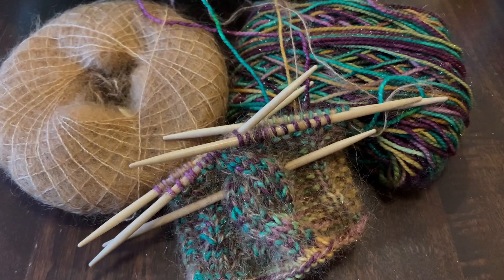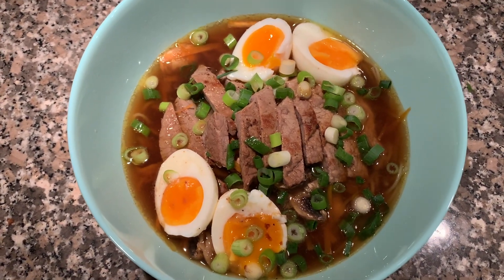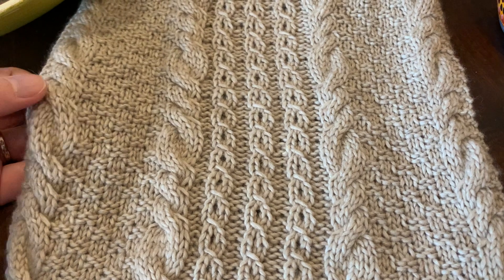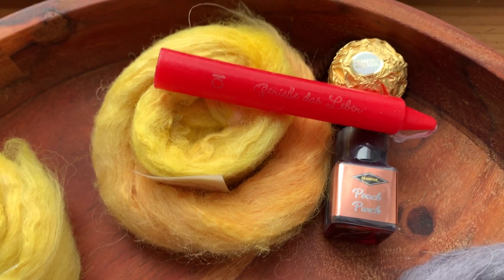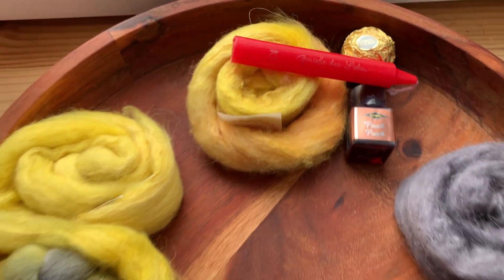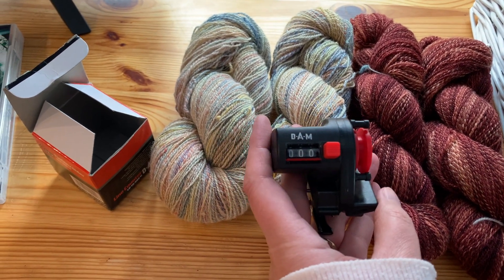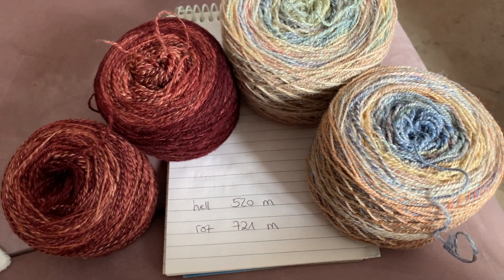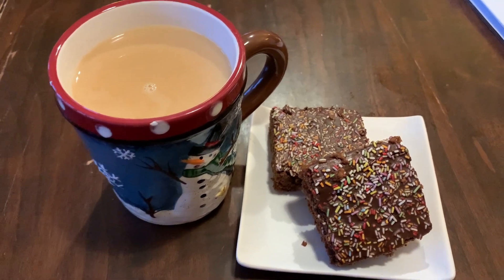The PassioKnit Spinner does vLog-Mas: December 10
Hi and welcome! We´ve made it to day ten and I´m getting a free weekend. So hopefully I will have lots of knitting to share with you over the next two days.

You can find me as "schnueffeltier" on both platforms.

The music I used comes from the YouTube database. These are the songs and artists:
- Jingle Bells
- Kurt by Cheel
- Four More Weeks by Vans in Japan